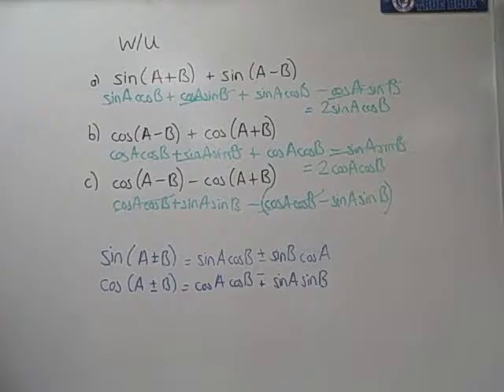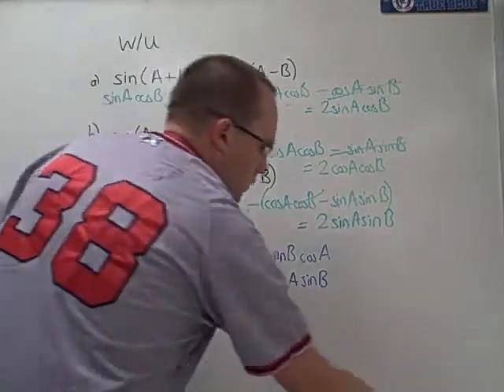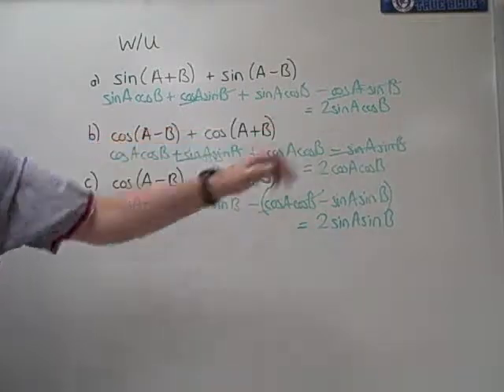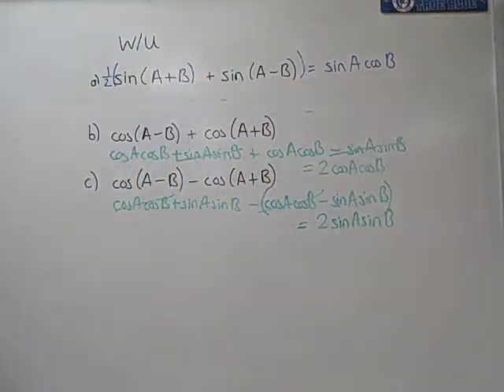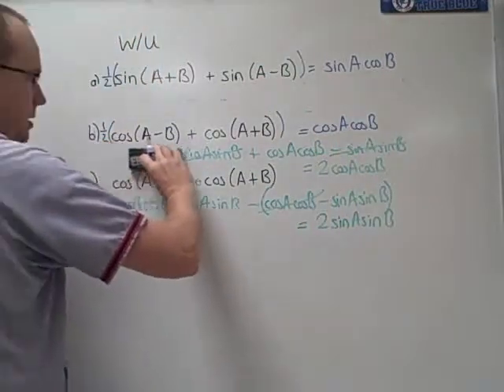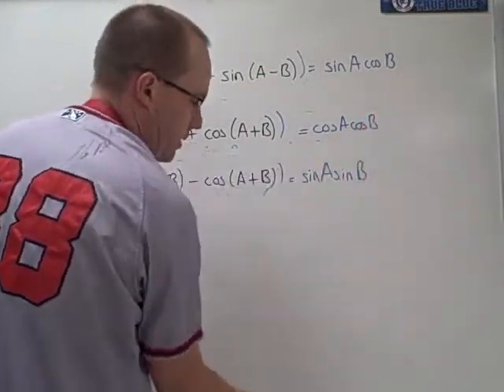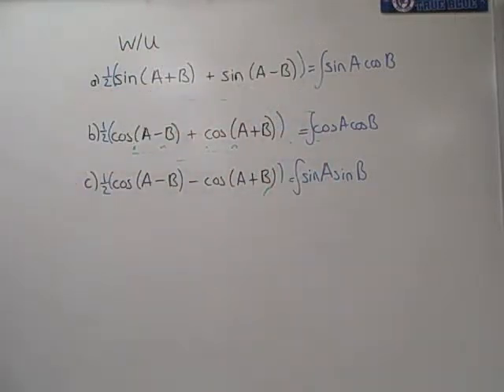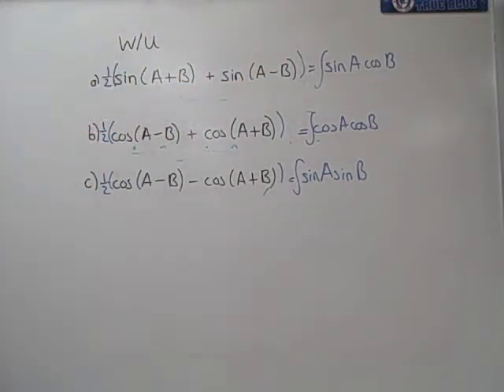AICE 2 Lesson 6.4b Warm Up pt2